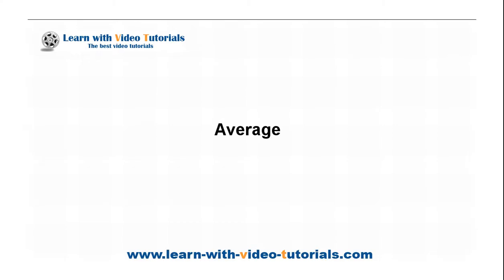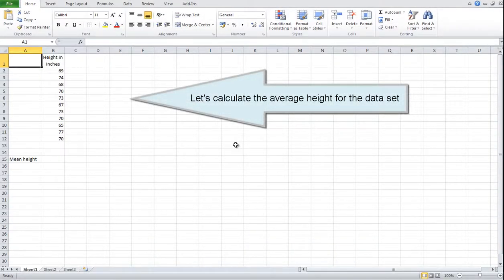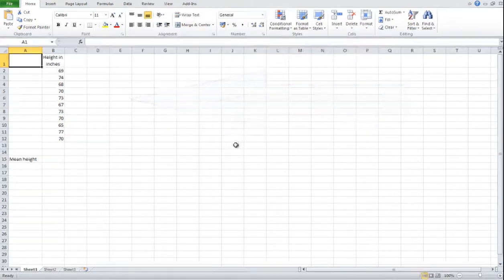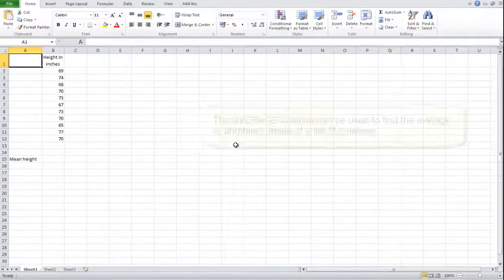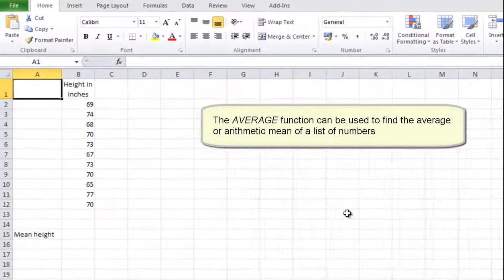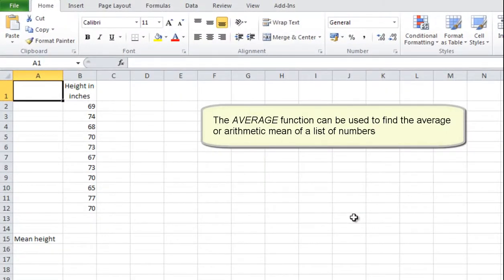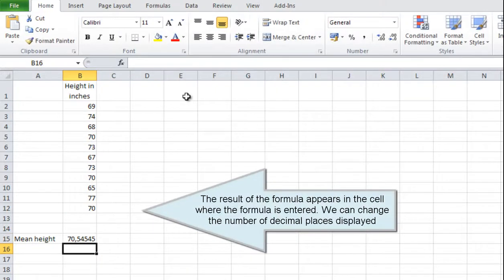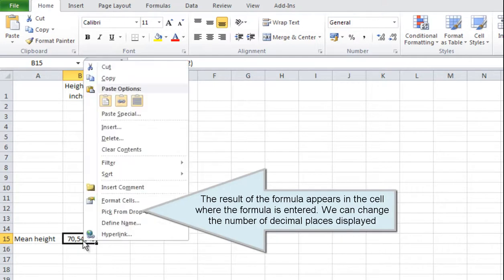Statistical analysis in Excel: Measures of central tendency (Lesson 1)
The first lesson of Statistical analysis in Excel tutorial presents the use of average, median, mode, pivot tables and distribution charts.